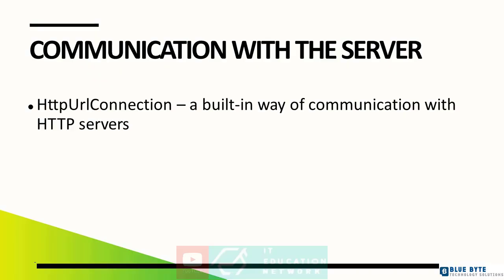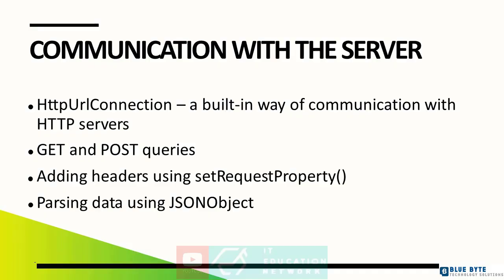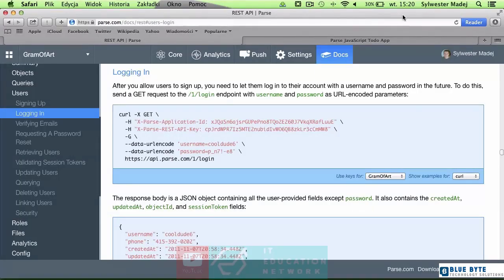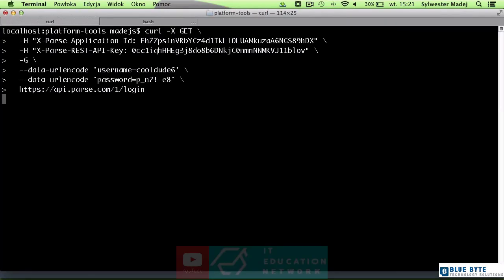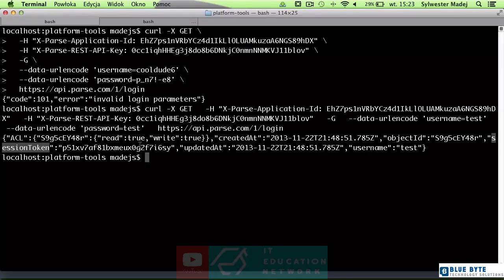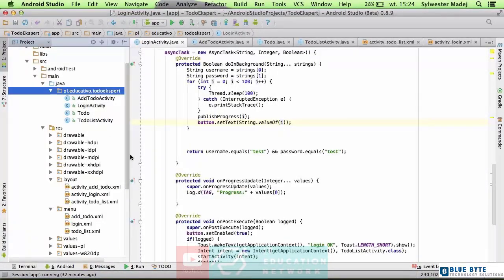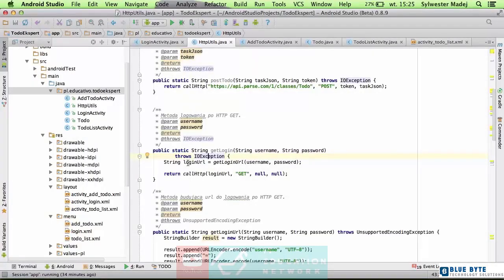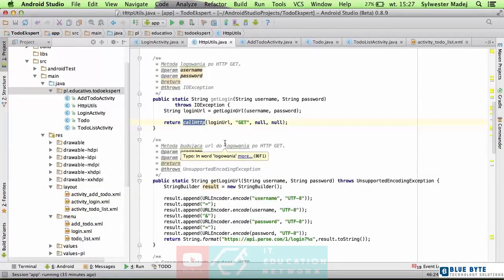ANDROID DEVELOPMENT WITH ANDROID STUDIO - 30 - Basics of HTTP queries